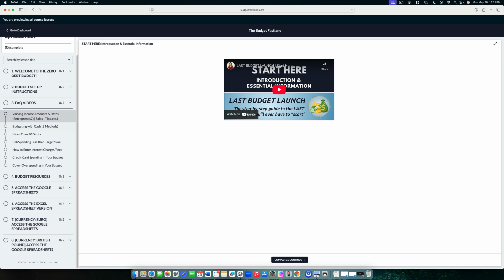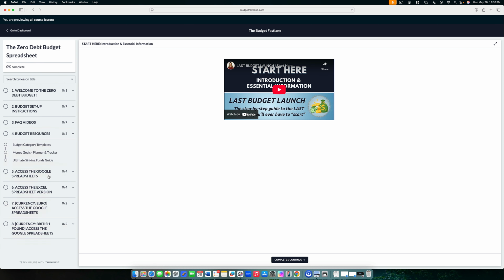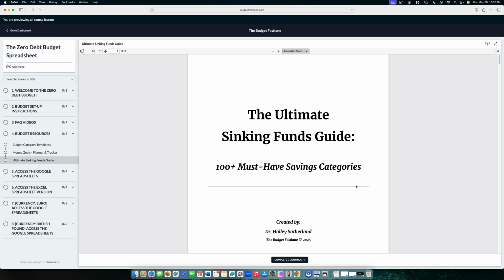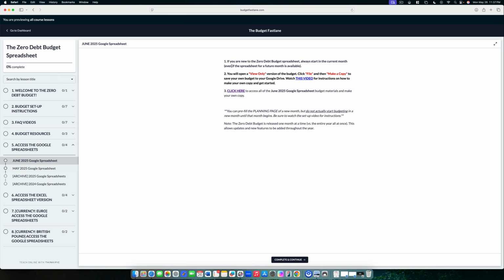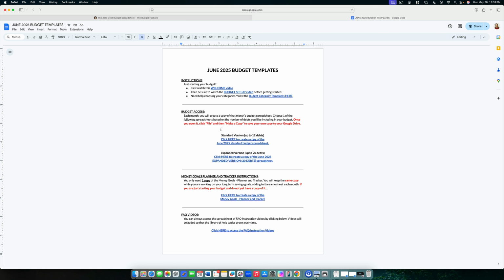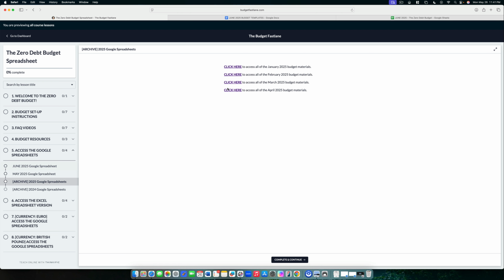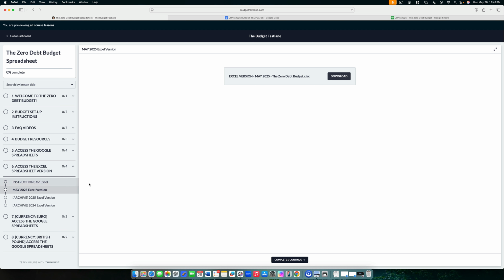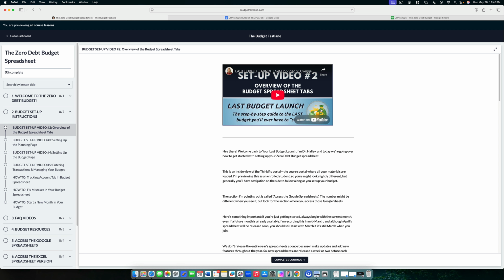LAST BUDGET LAUNCH | Budget Set-Up Video 1: Getting Started with the Zero Debt Budget System